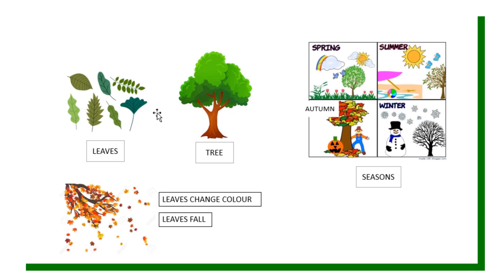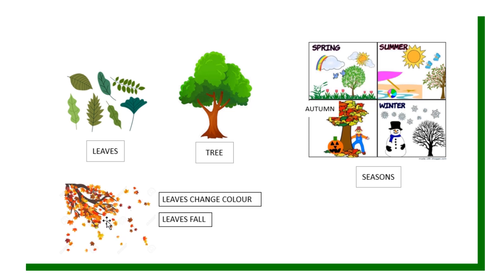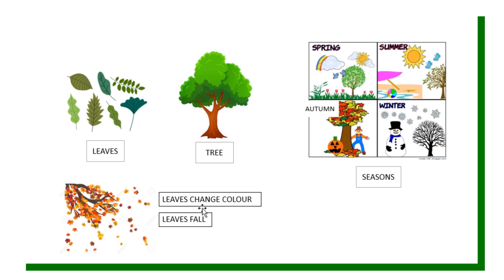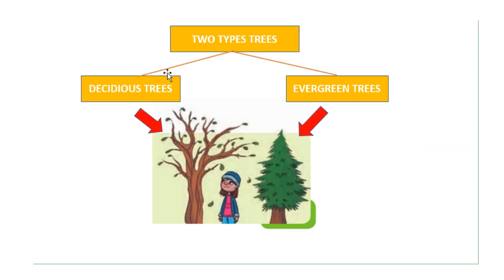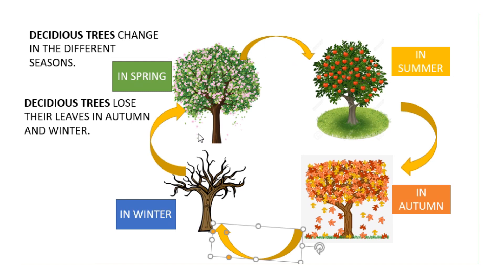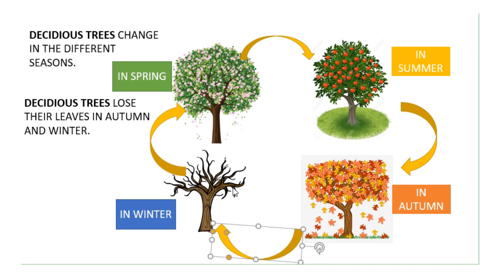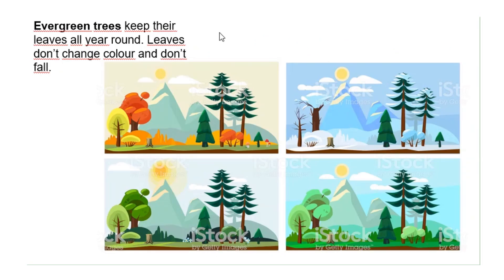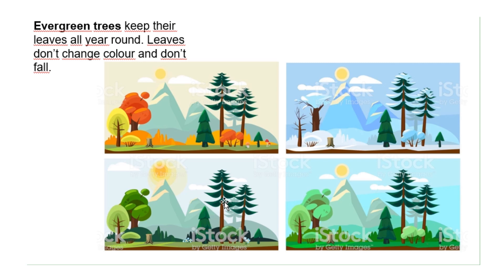DECIDUOUS/ EVERGREEN TREES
Brief description of characteristics of decidiour and evergreen trees for children